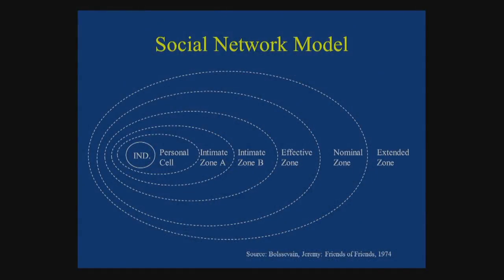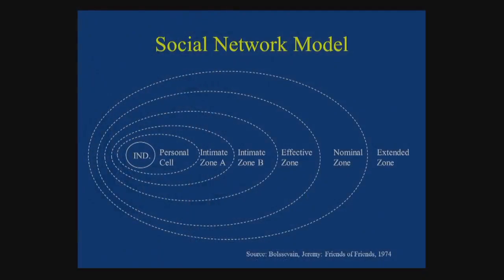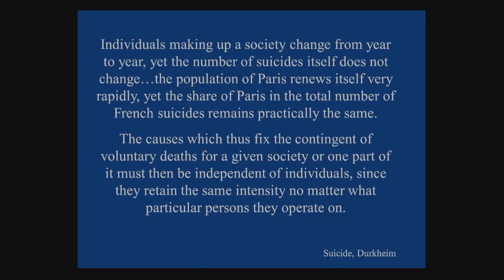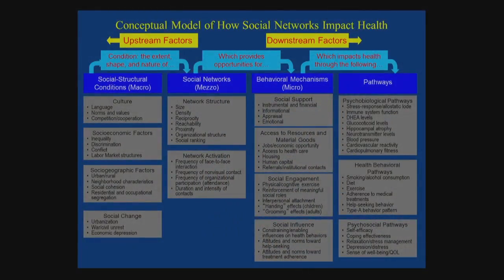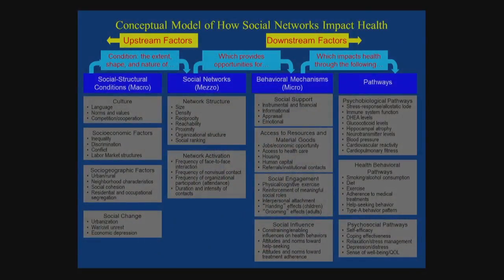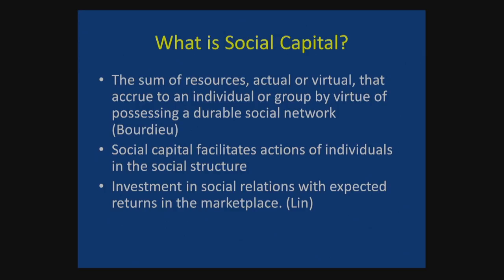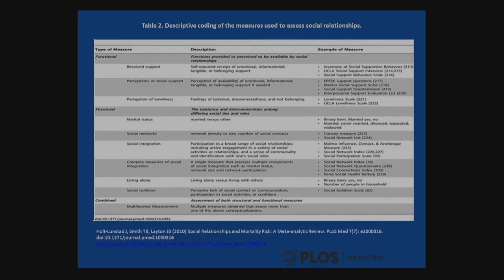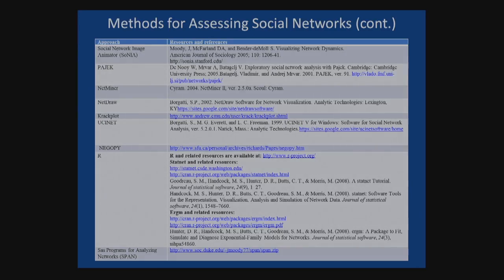INTREC Session 4 pt 1 Prof Lisa Berkman - Social networks